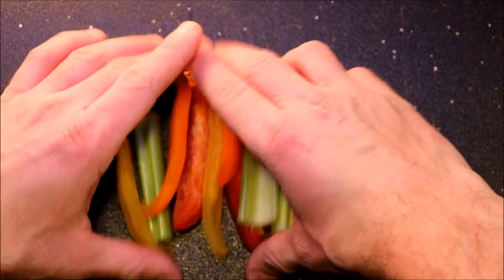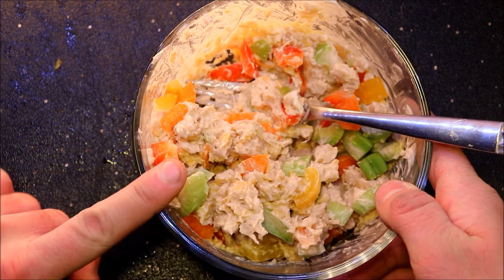Chickpea Wrap recipe(STEP-BY-STEP)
Chickpea Wrap recipe.  This recipe is a healthy vegan, gluten free, twist on a delicious wrap idea.